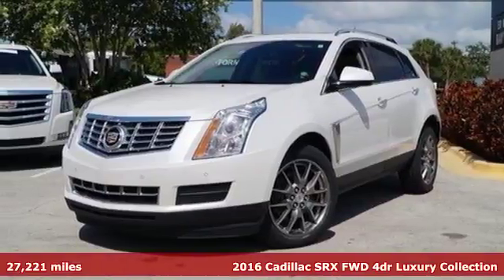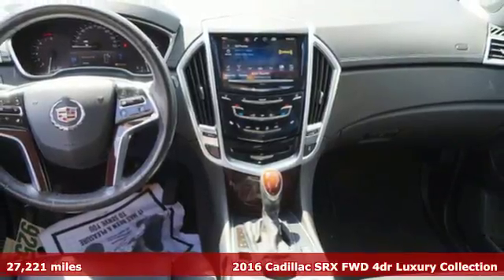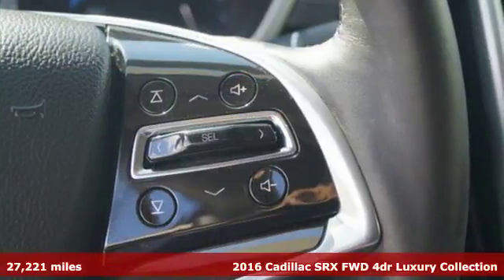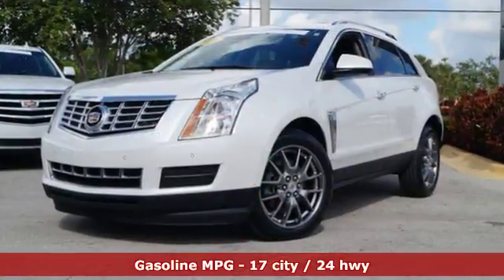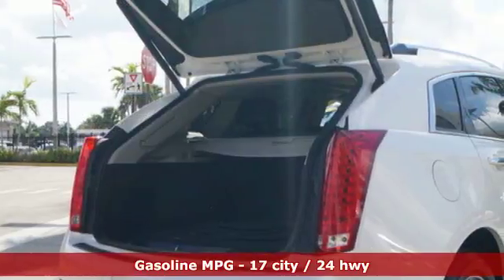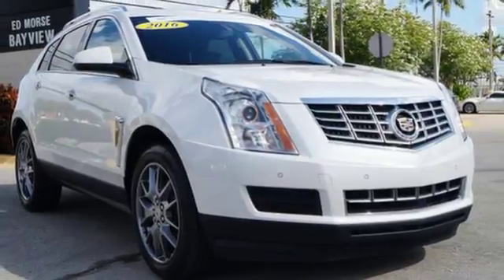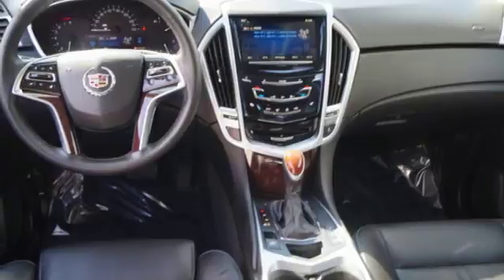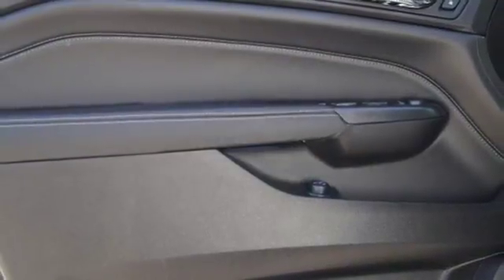Used 2016 Cadillac SRX Miami Fort Lauderdale, FL BR2458 - SOLD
Year: 2016
Make: Cadillac
Model: SRX
Trim: Luxury Collection
Engine: 3.6l 6 Cylinder Fuel Injected
Transmission: FWD 6-Speed Automatic
Color: White
Interior: Ebony
Mileage: 27221
Stock #: BR2458
VIN: 3GYFNBE31GS512454

Address:
1240 North Federal Highway